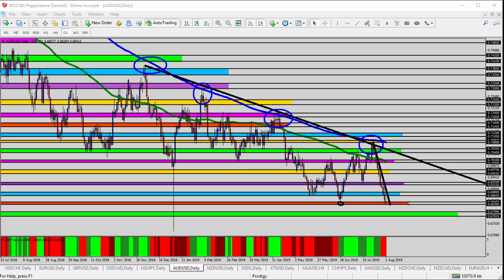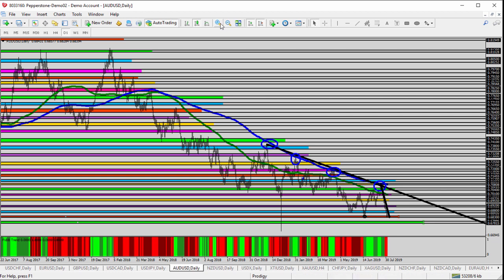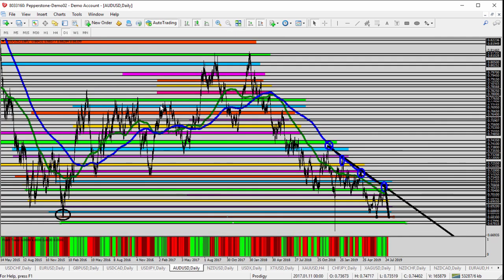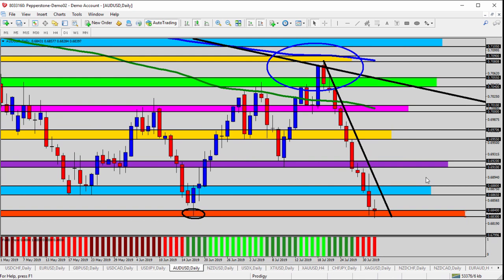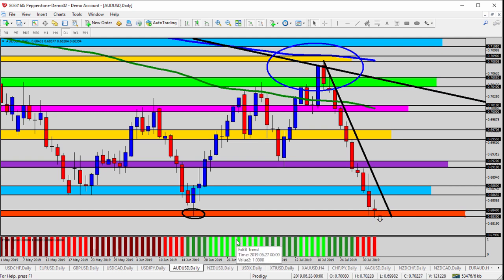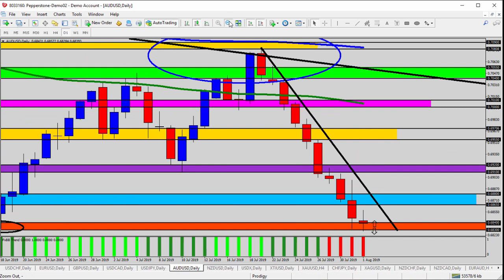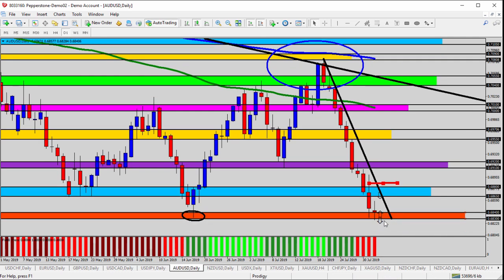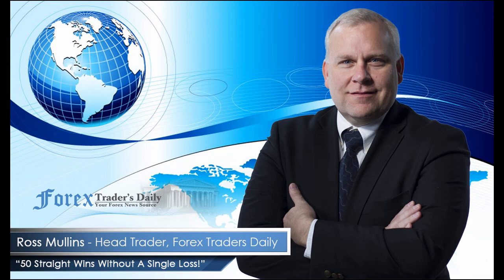Forex Update: AUDUSD Matching Significant Former Support Zone